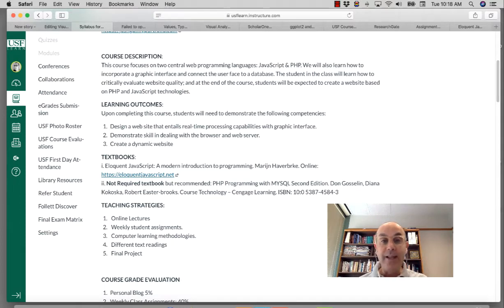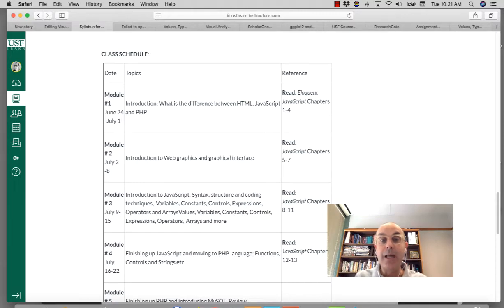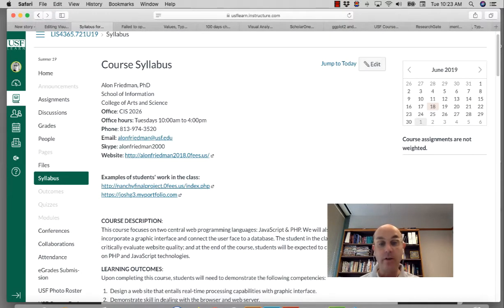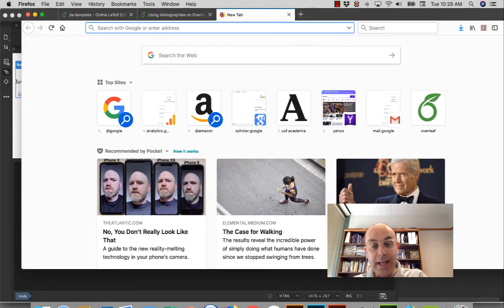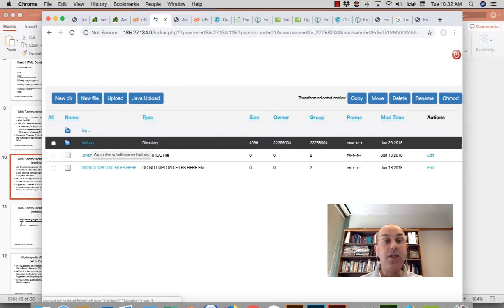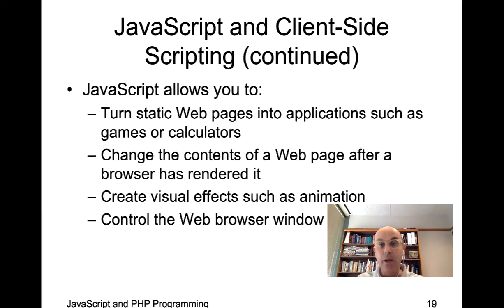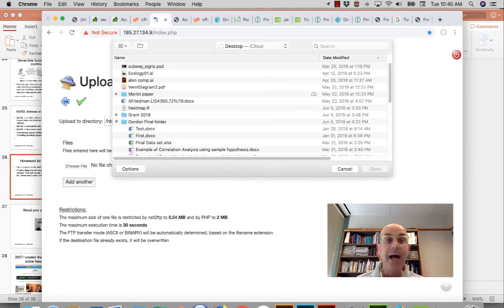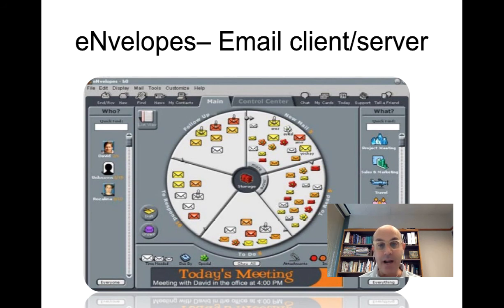Welcome to LIS4365.721U19 - Module # 1